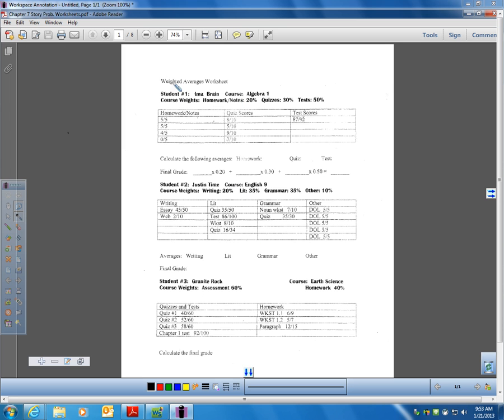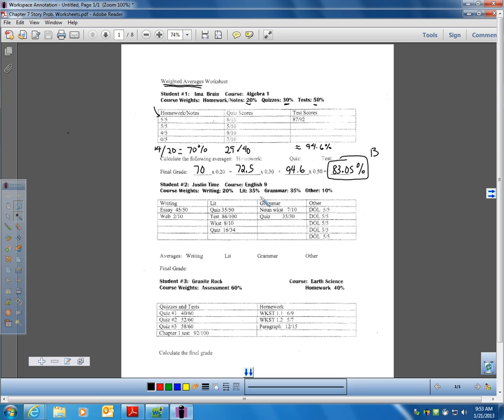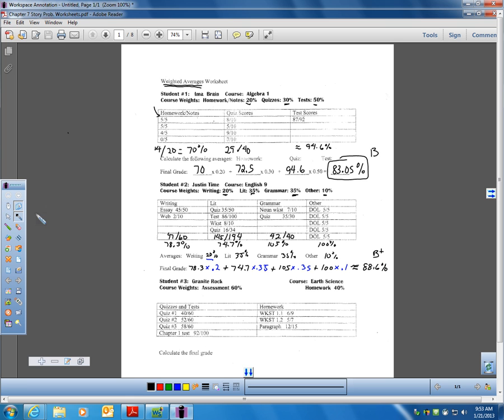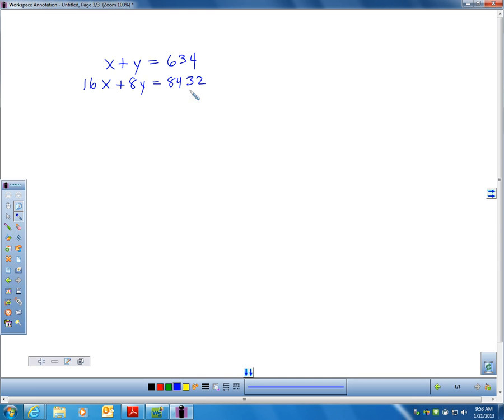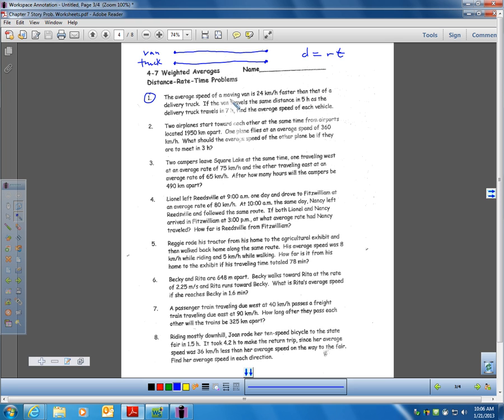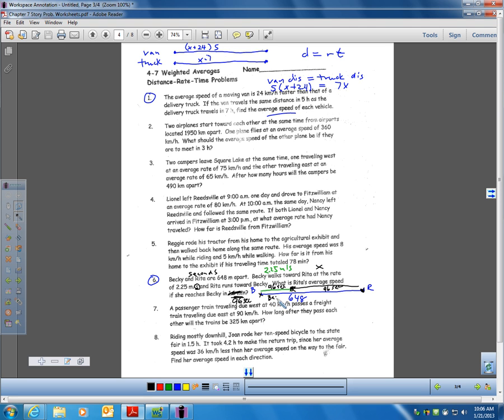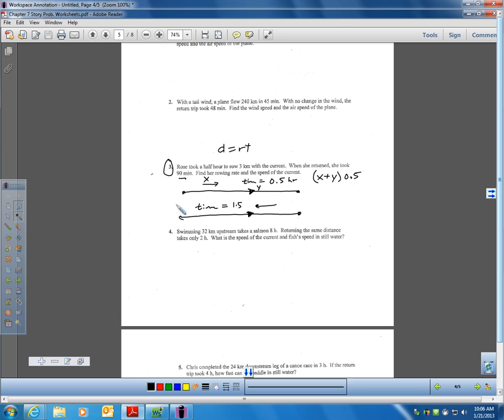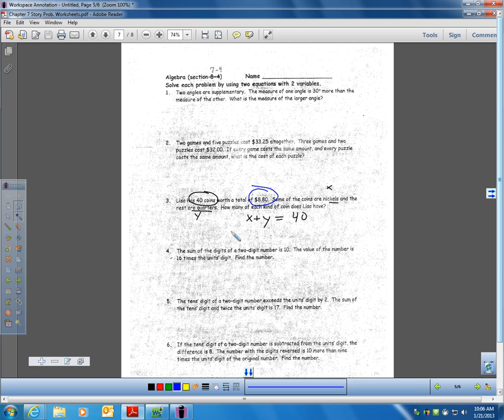Lesson 7 5B Worksheets Video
In this video we walk through weighted average problems (which are basically another form of mixture problems) and we learn how we can solve some of these by using the methods for solving systems used in Chapter 7.